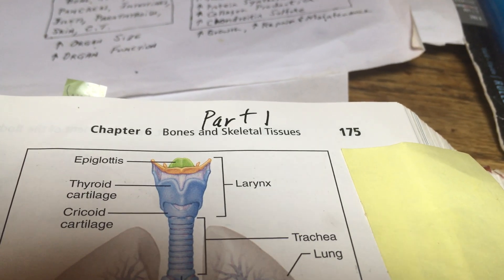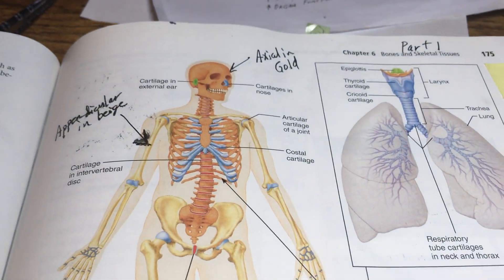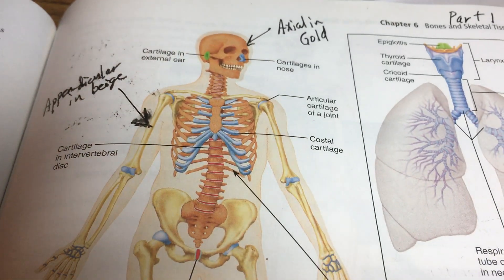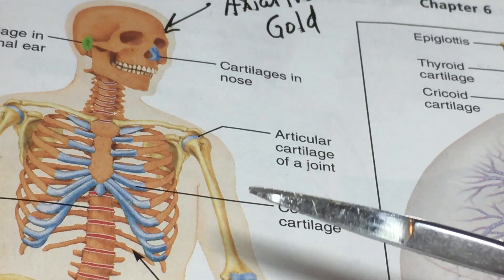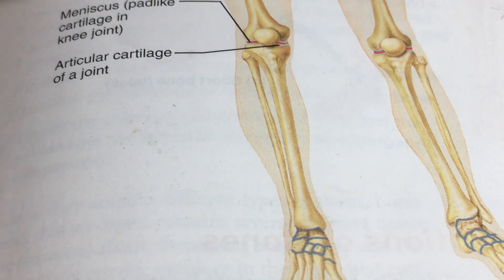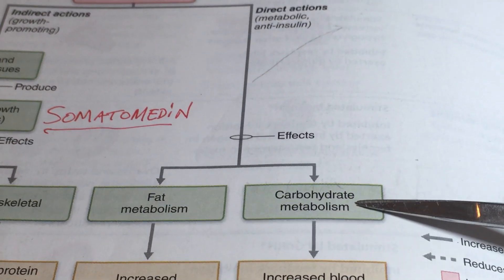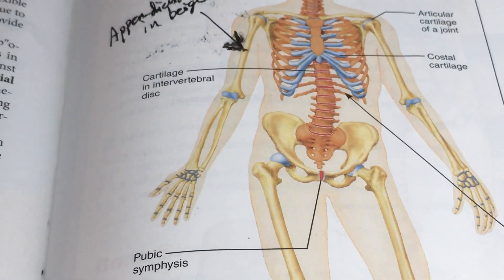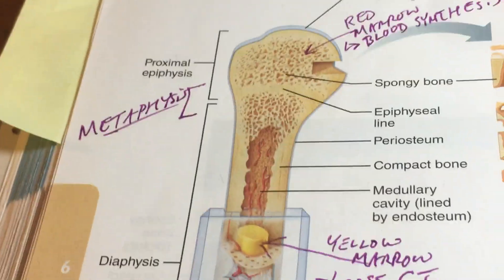Skeletal Tissue, structure and growth part 01